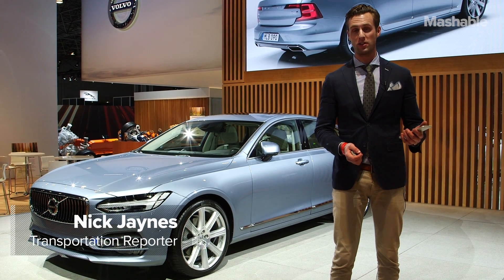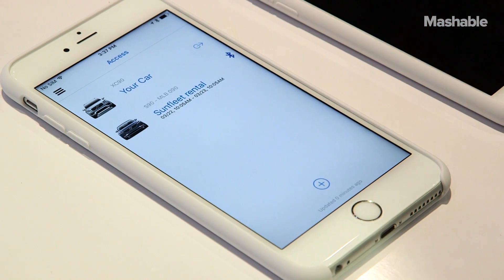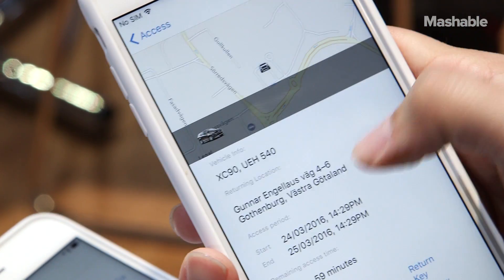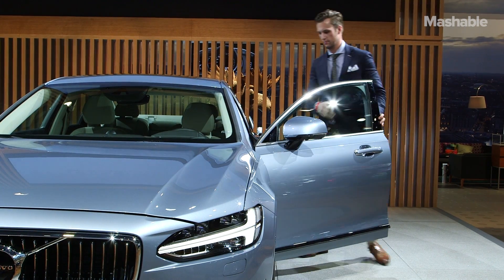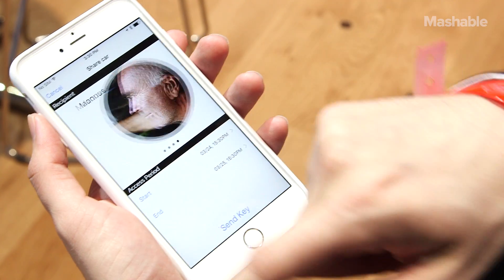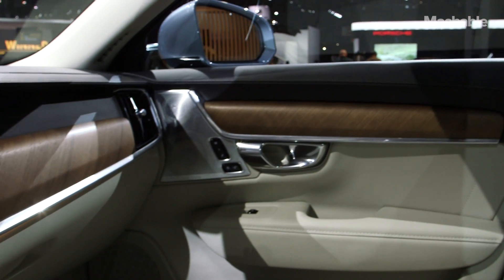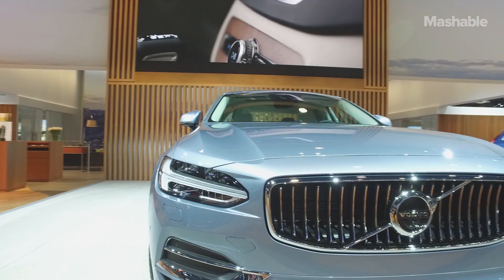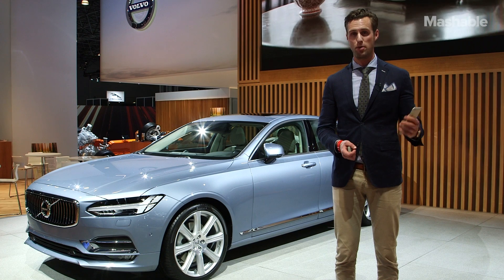Volvo's Incredible Keyless Car | Mashable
Starting with its 2017 model, Volvo will be the world's first automaker to offer keyless cars. Instead, owners will use a smartphone app to unlock and start the engine. The app also gives you the option to lend out your car to friends remotely.